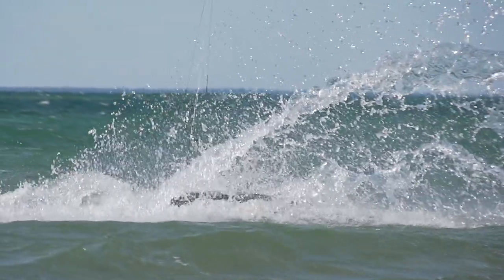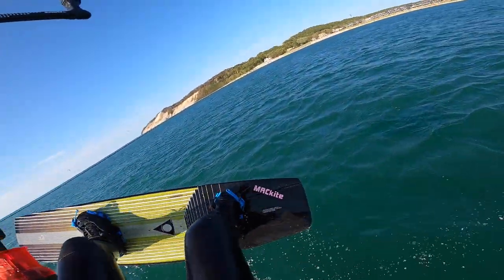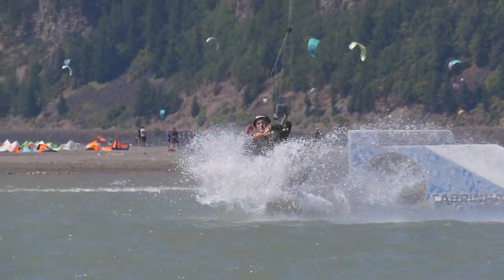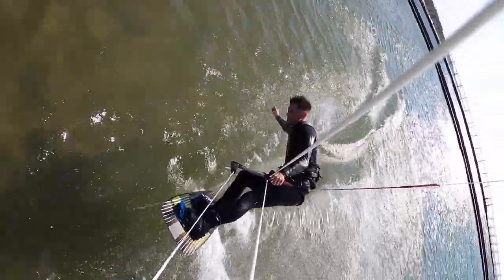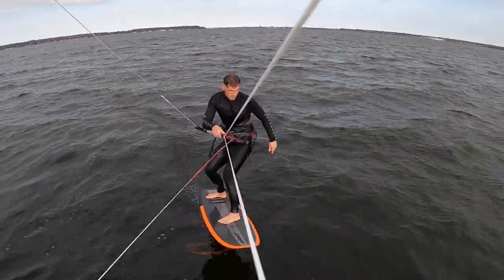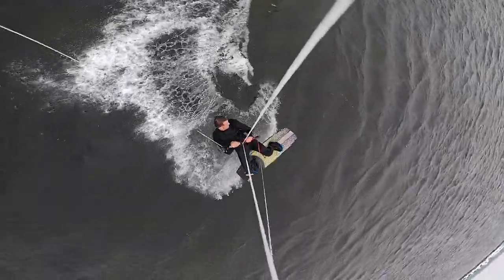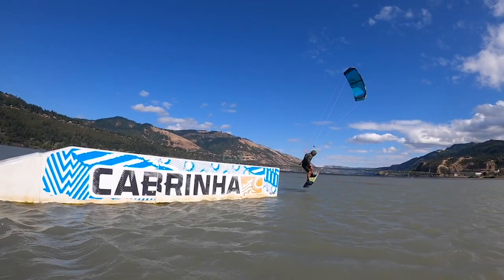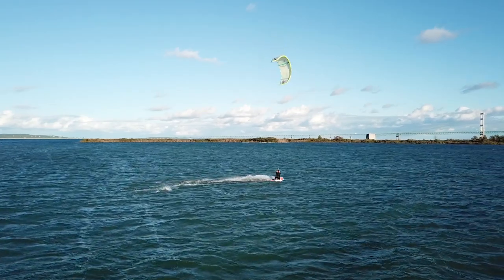3 Intermediate to Advanced Mistakes Every Kiteboarder Makes